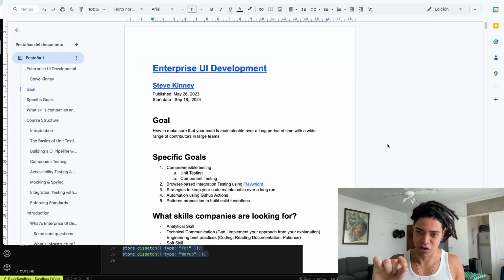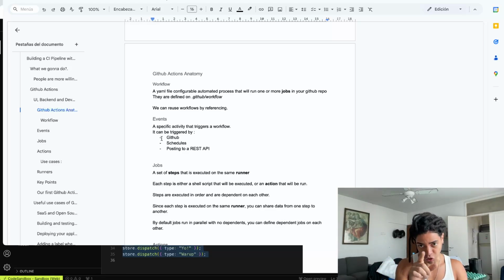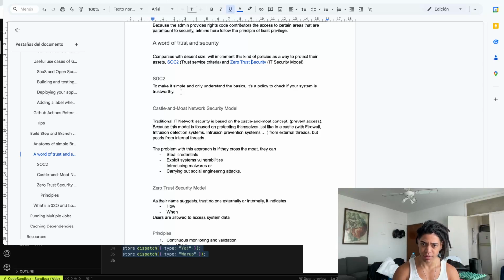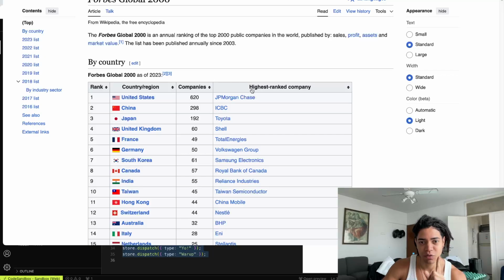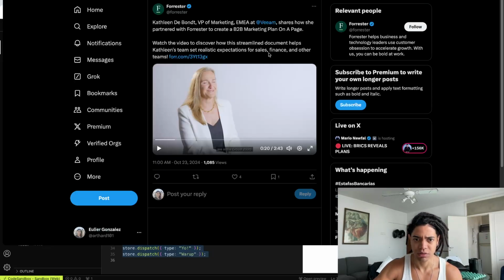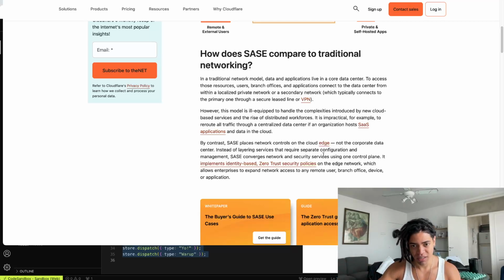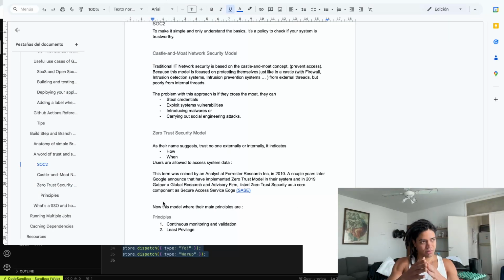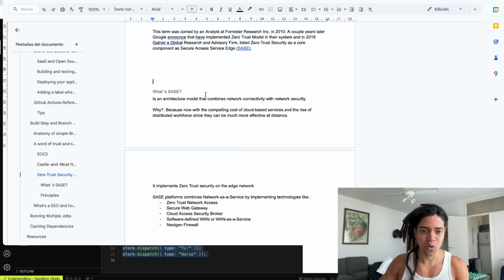Enterprise UI Development : SASE - Network and Security Architecture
Is an architecture model that combines network connectivity with network security.

Why?. Because now with the compelling cost of cloud-based services and the rise of distributed workforce since they can be much more effective at distance.

It implements Zero Trust security on the edge network.

SASE platforms combines Network-as-a-Service by implementing technologies like :
- Zero Trust Network Access
- Secure Web Gateway
- Cloud Access Security Broker
- Software-defined WAN or WAN-as-a-Service
- Nextgen Firewall